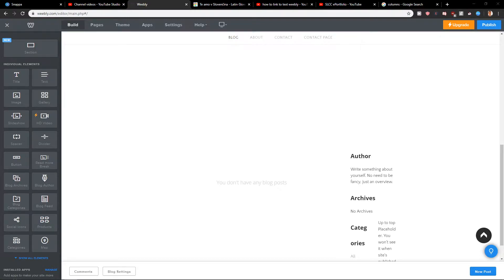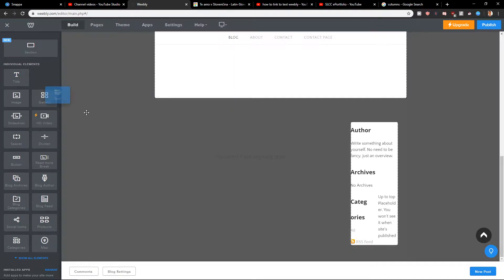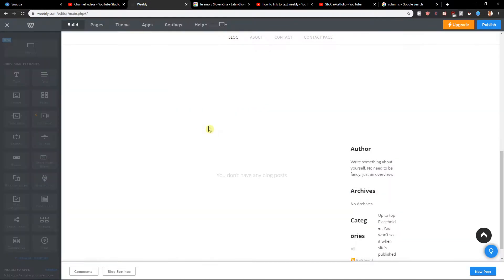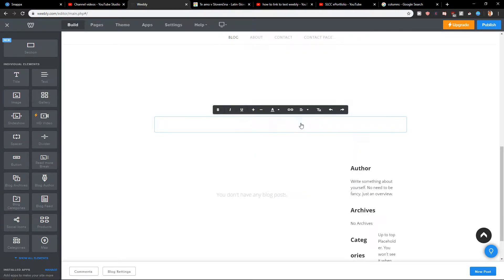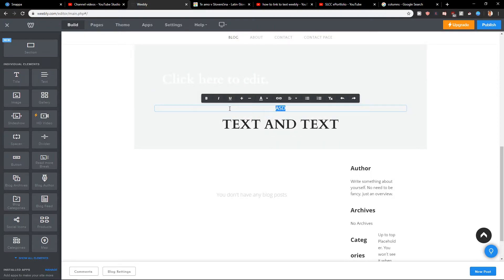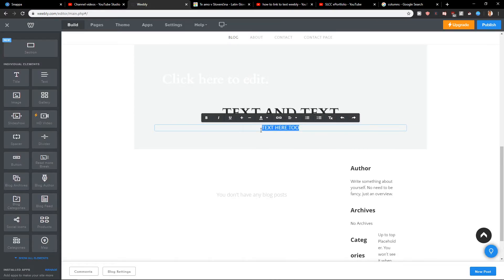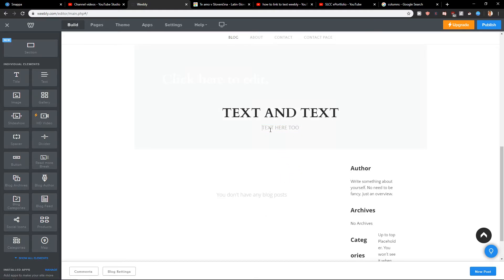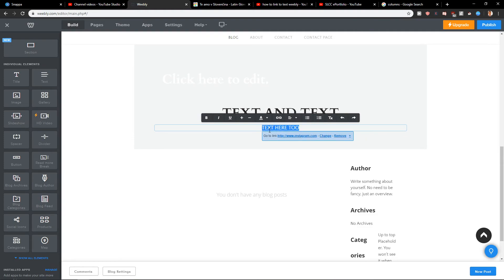How To Add Link To Text In Weebly